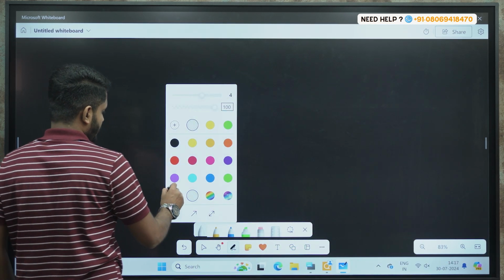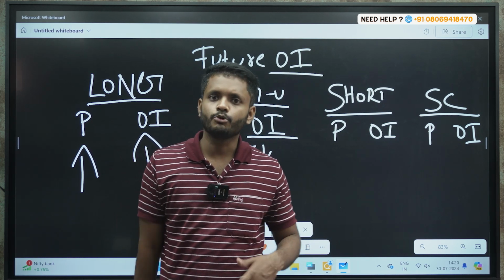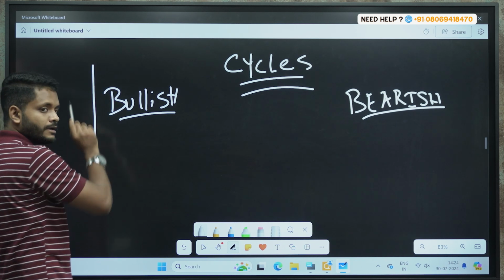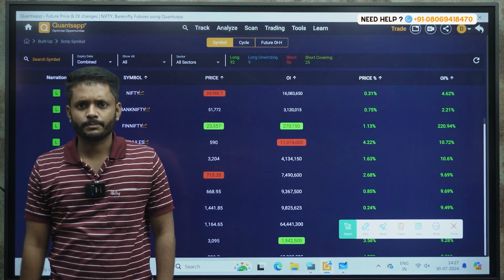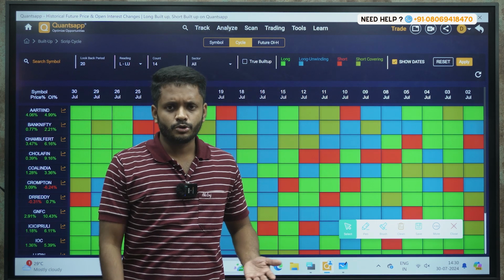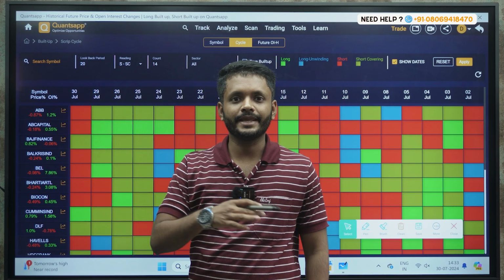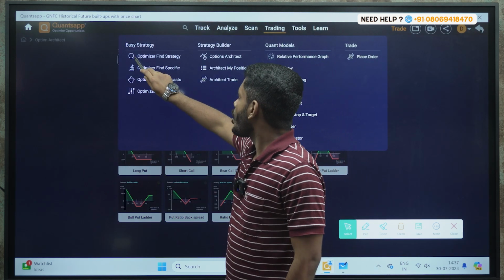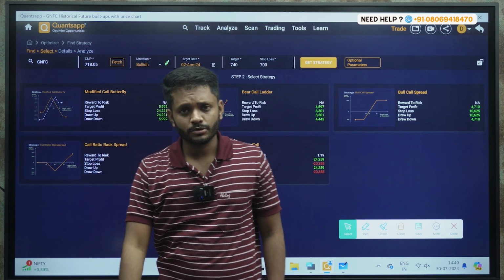Swing Trading - Complete Strategy for Maximum Profit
Key Take-aways from this video:
• Knowledge about positional options trading
• How to approach it, using the knowledge of derivative data.
• Understanding important datasets, Quantsapp Built up script symbol

Positional Options trading can be a little tricky and requires skill, data analysis and easy
access to computational power. It can be done with a lot of ease if right ideas are put to
work.
Major option analytics tool used today is of Built up script symbol. This helps to understand the overall sentiment of the market based on built up of each sector and stocks. Key takeaways are:
Longs = Price Up + OI Up (L) … Projecting Bullish Bias
Long Unwinding = Price Down + OI Down (LU) Neutral to Bullish Bias
Shorts = Price Down + OI Up (S) Projecting Bearish Bias
 Short Covering = Price Up + OI Down (SC) …Projecting Neutral to Bullish Bais